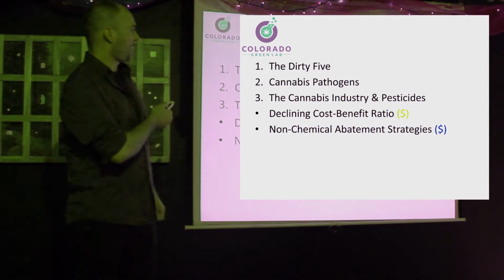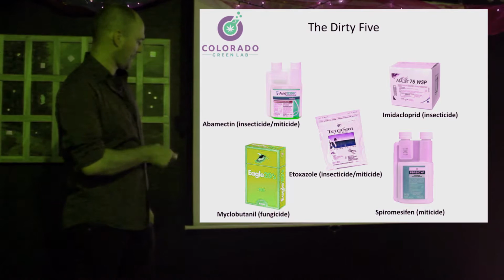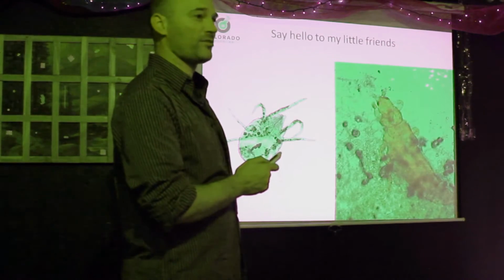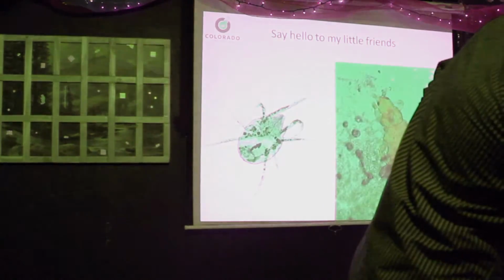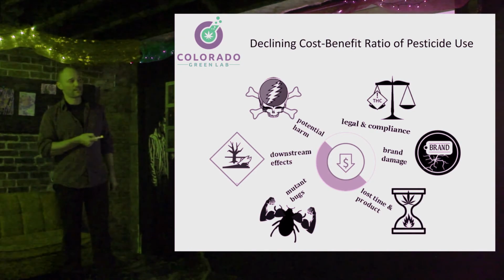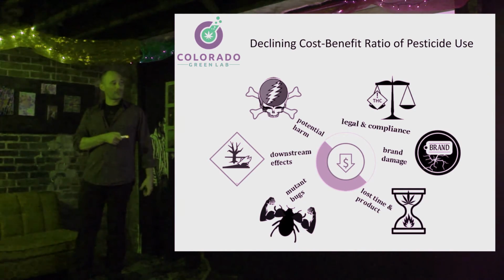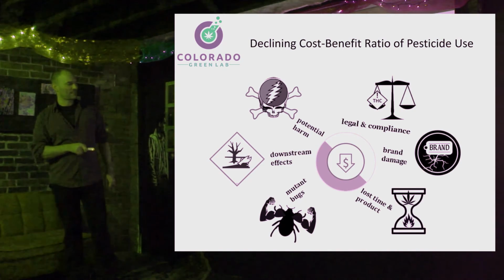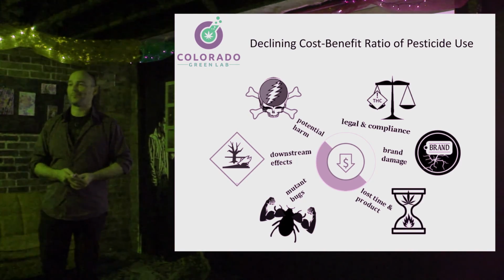Frank Talk 6/29: Pesticides and Fungicides Part 1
Frank Talk: The SCIENCE! of Cannabis

Frank Conrad, owner and Lab Director, gives monthly free talks about the science of cannabis. This month's topic focused on the cannabis strain triage system developed by Colorado Green Lab. Incorporating triage into your grow equals reduced workload, less need for fungicides with fewer mildew outbreaks, less stress and a more profitable grow.

Part one focuses on information about the five most common pesticides used on cannabis and how to move away from them in order to become more profitable, save costs associated with labor, time and fungicide expense.